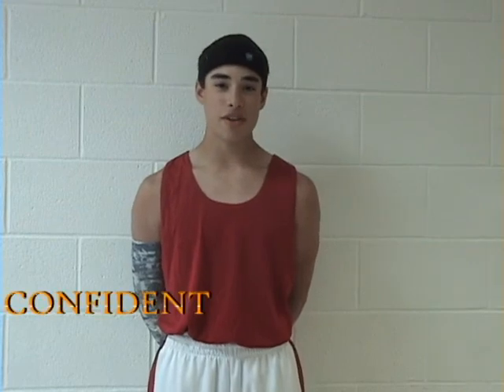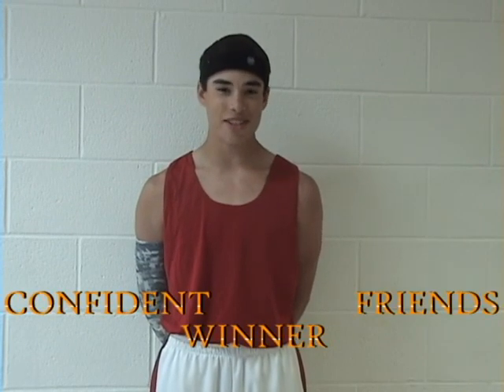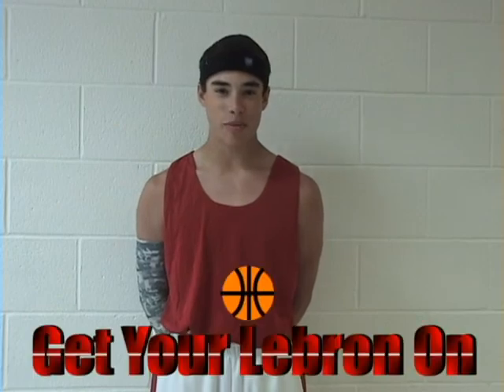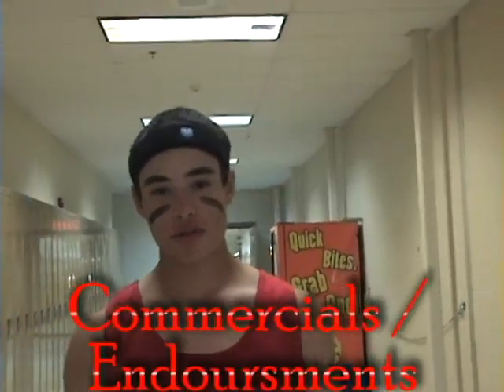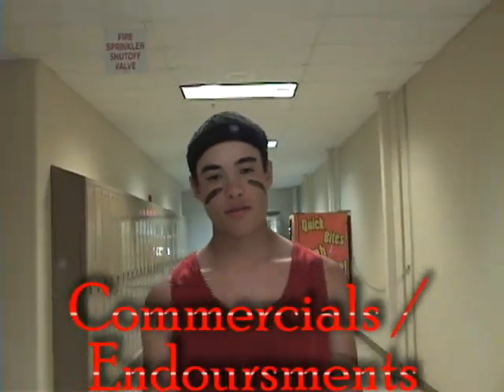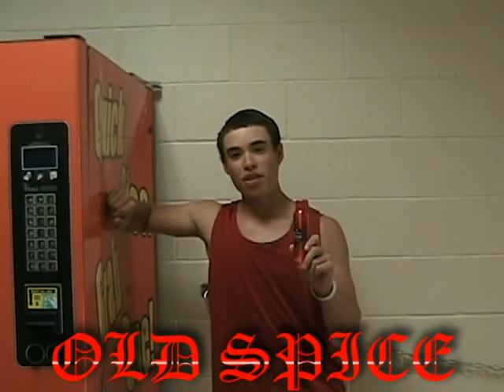How To "Get Your Lebron On"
Final Project
Video Production 1
Hackettstown High School's Video Production Program